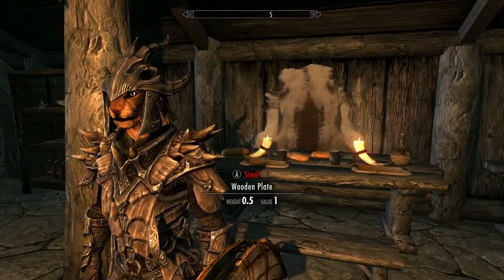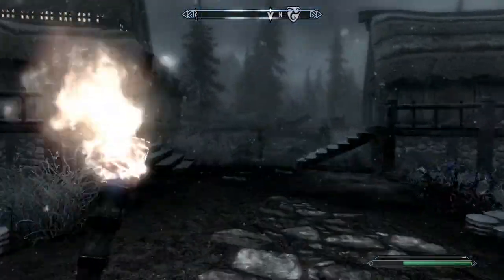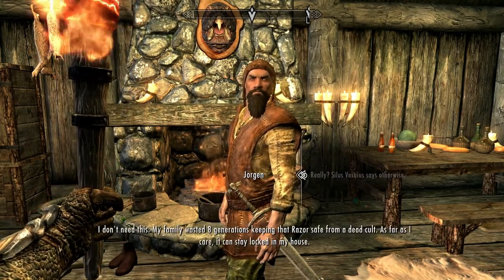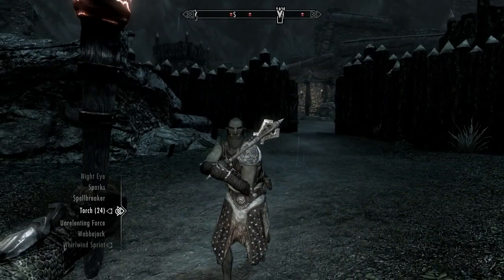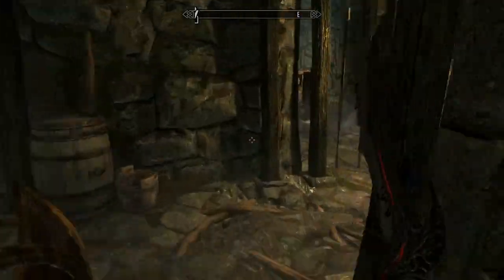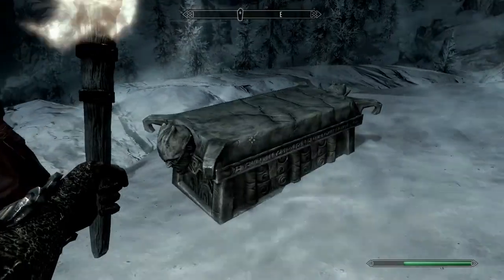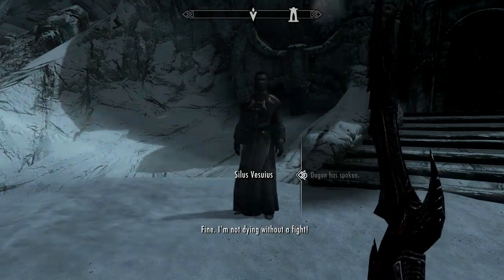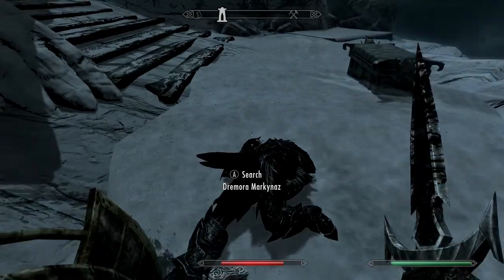Skyrim: How To Get Mehrunes Razor